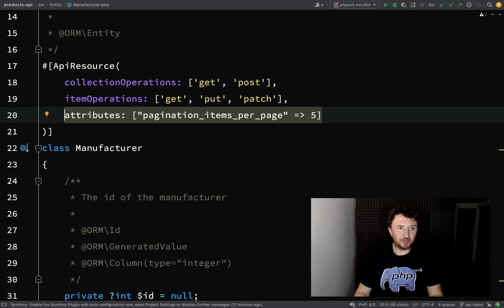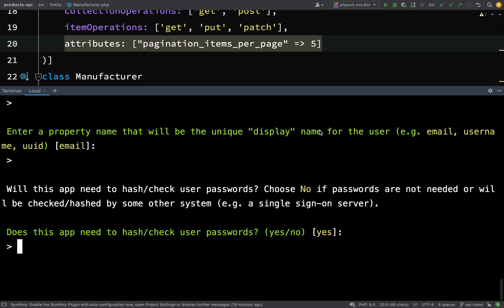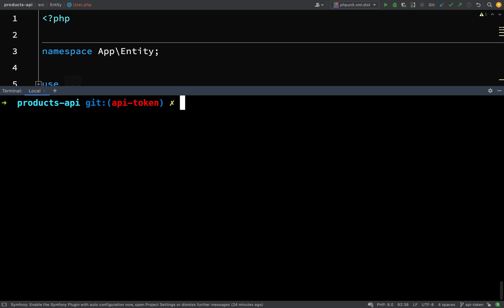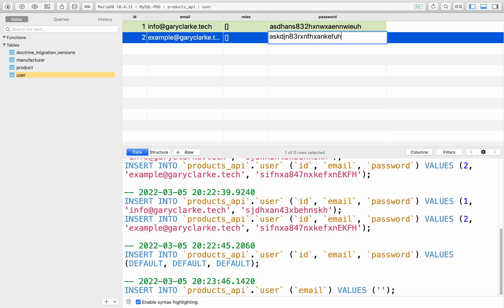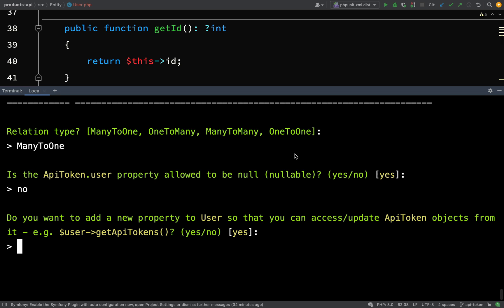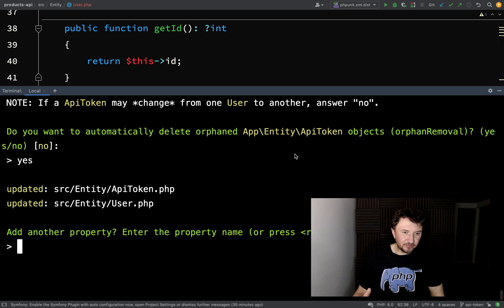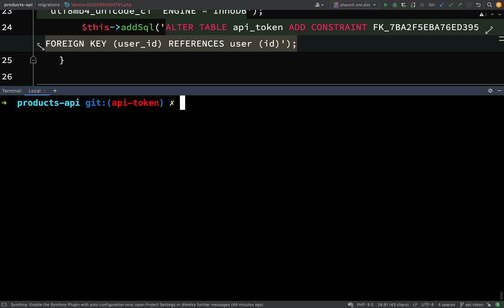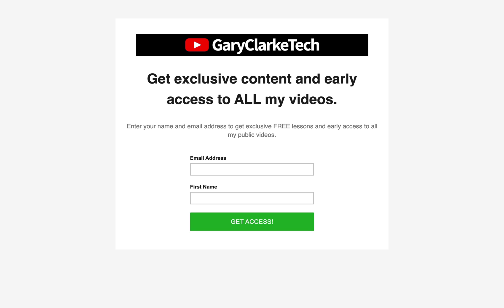API Platform Crash Course Part 14: API Token Authentication Part 1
ℹ This is a crash course on the API Platform which is intended to get you writing your own API's as quickly as possible. In part 14, we'll start work on API Token authentication. We're gonna need two new entities; User and ApiToken.

💻If you are just consuming your own API and you want traditional session authentication then check out this Symfonycasts tutorial: